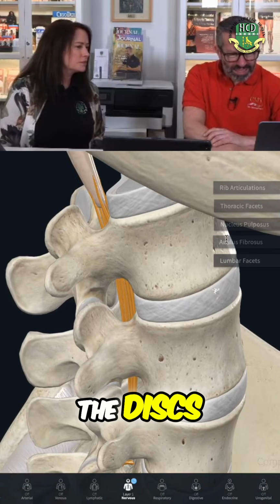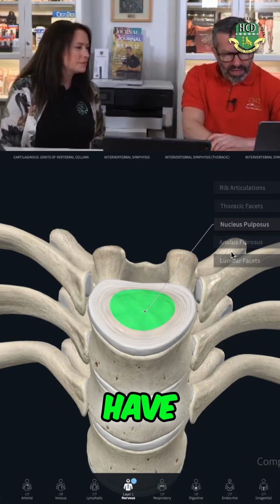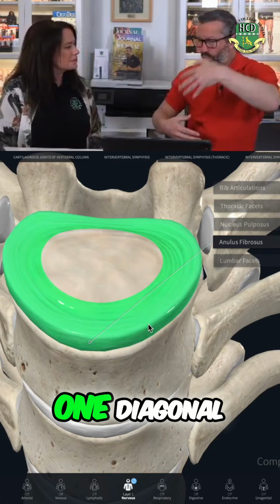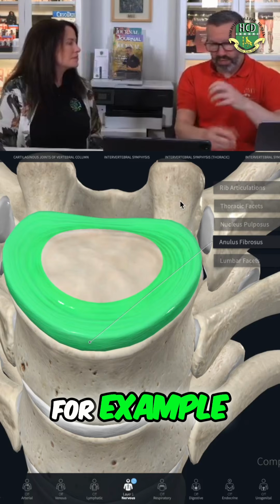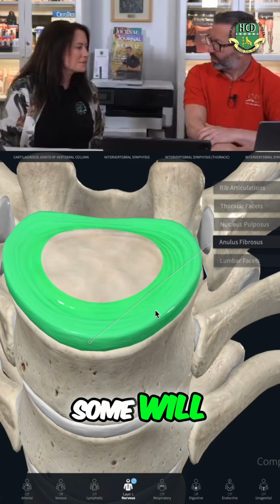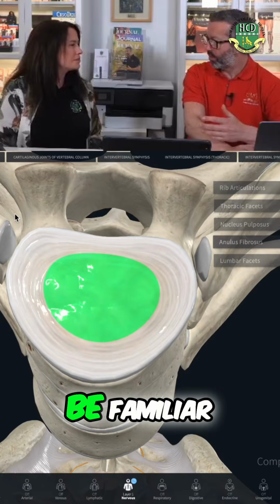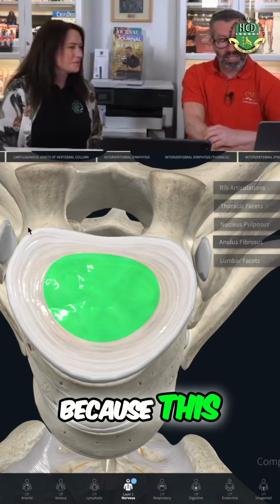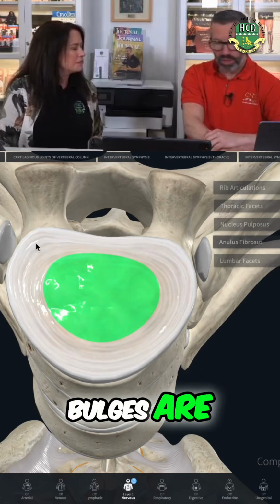Herniated Disc Explained: Nucleus, Fibers, and Bulges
Learn about herniated discs: nucleus pulposus, annular fibers, and posterior lateral bulges. Understand how spinal movement and stress affect disc health.